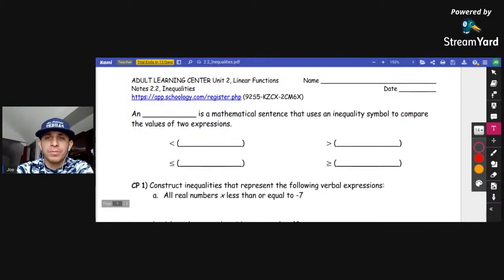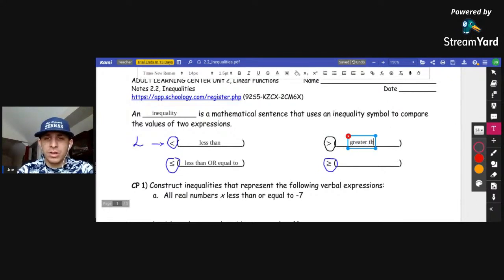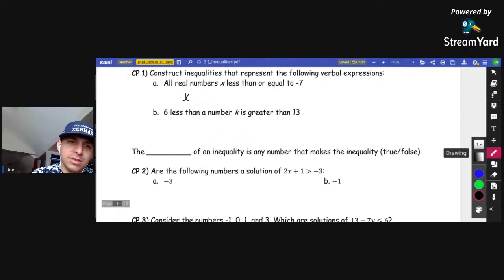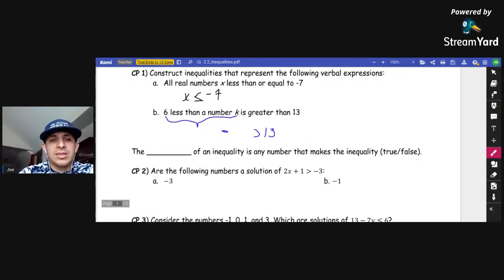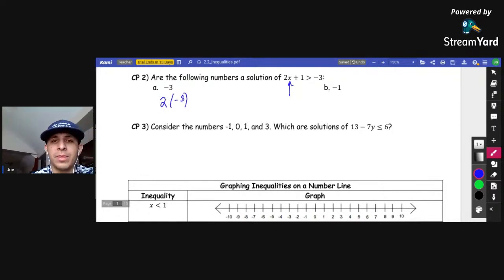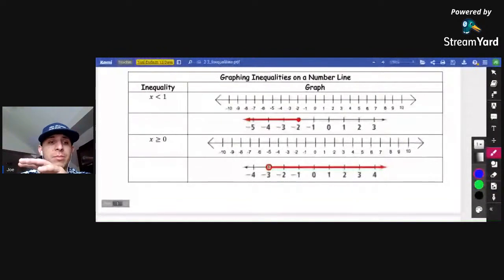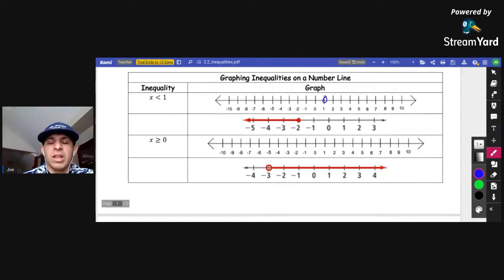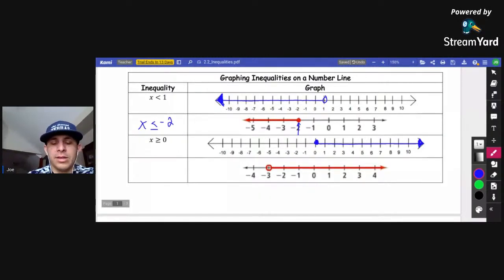TASC Math - Linear Inequalities Pt. I